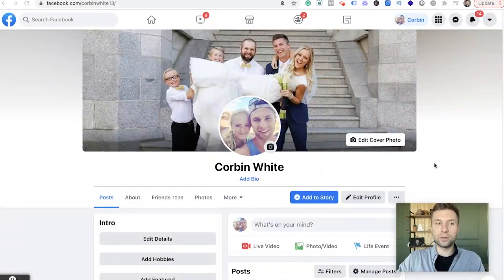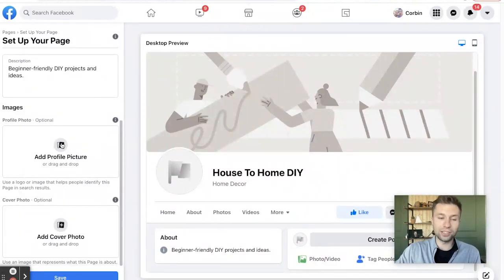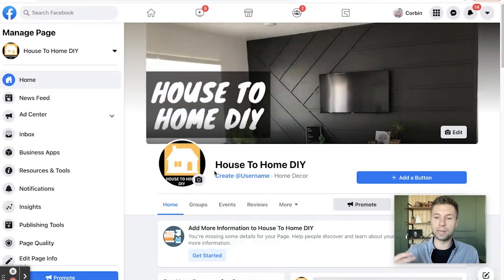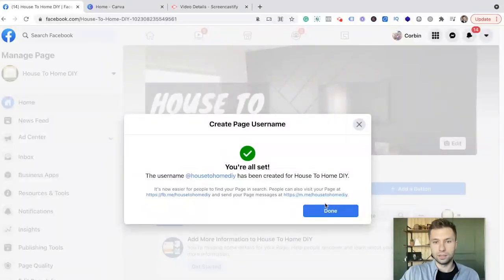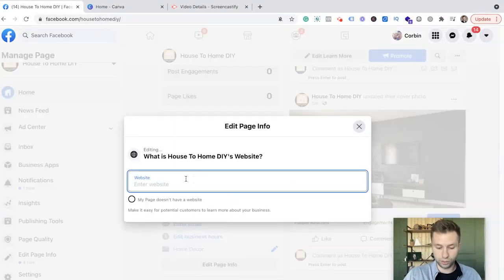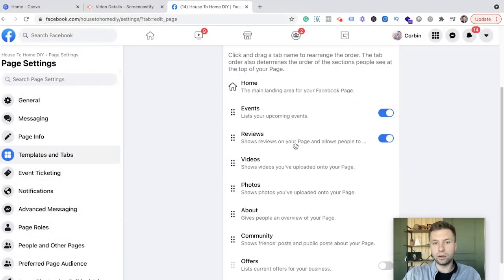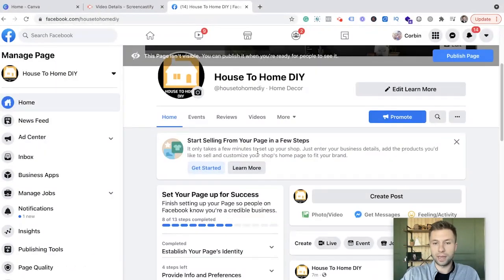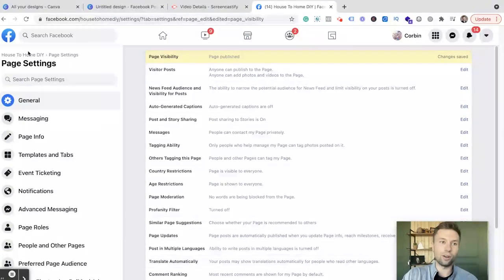How To Create A Facebook Business Page (Fast & Easy Step-By-Step Guide)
In this video, I will walk through how to create a Facebook business page. Setting up a Facebook business page can be done in less than 10 minutes and is something every business should be doing.